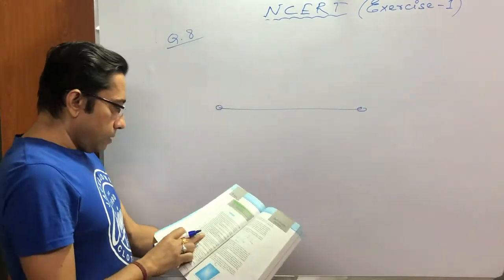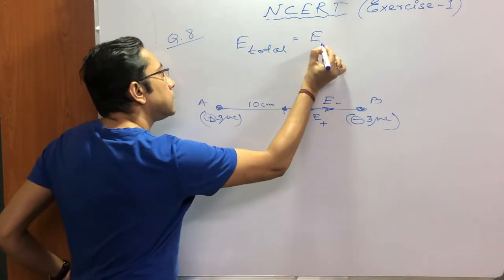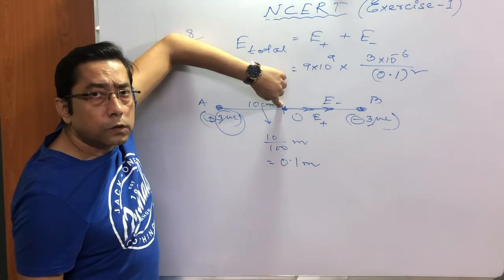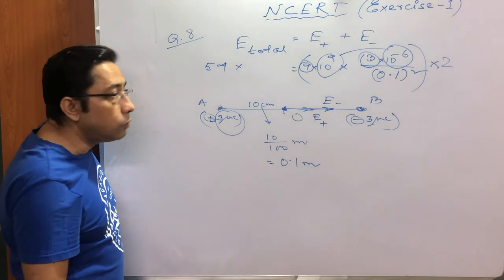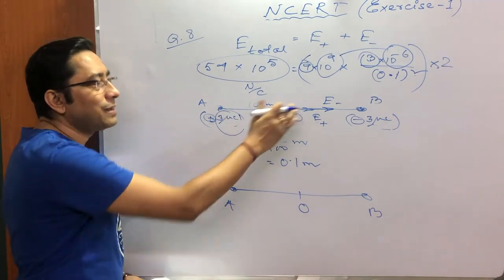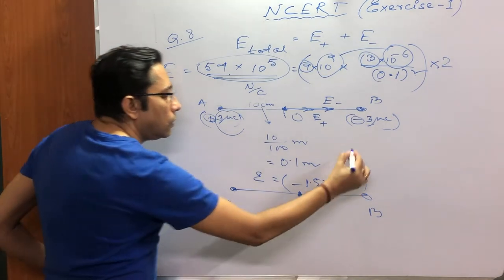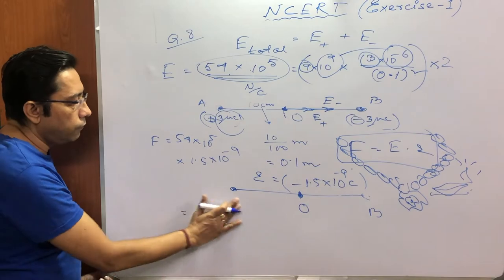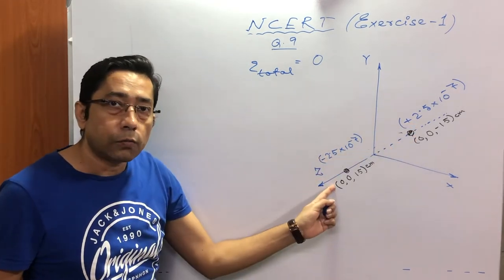Class 12 Electrostatics NCERT solutions to questions 8 and 9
Electrostatics NCERT solutions to  questions 8 and 9... explained in details... easy approach